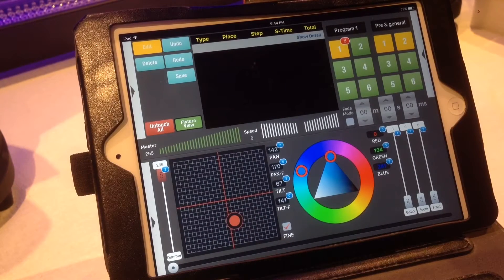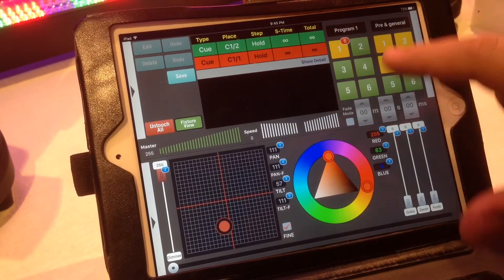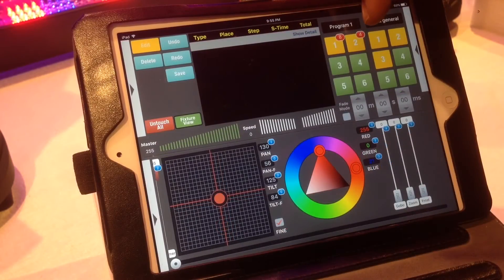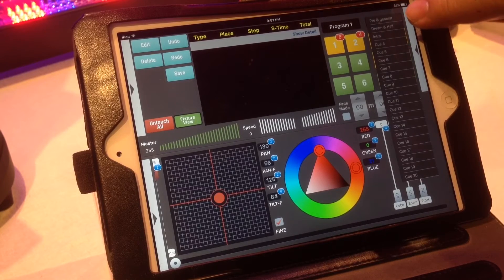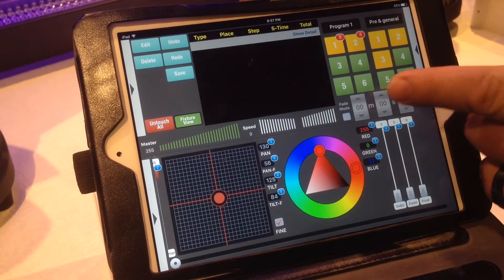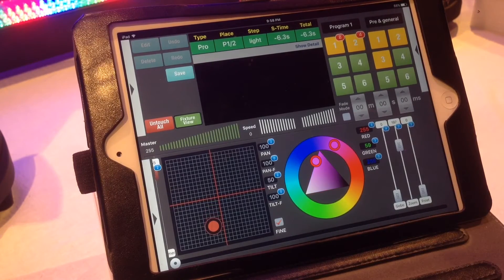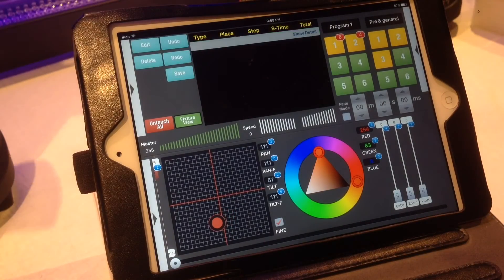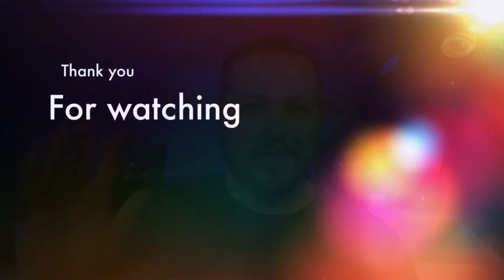AirDMX Running Your Show | Tutorial (4)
In Part 4 of my series I will go over the basics of running the program that you just created.